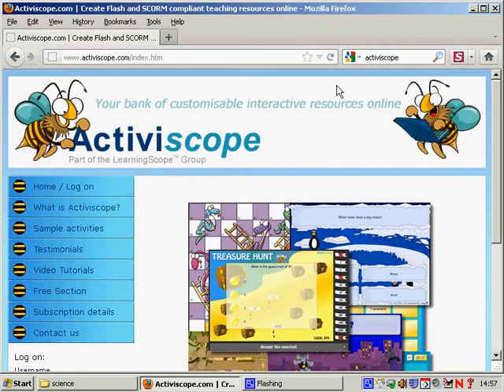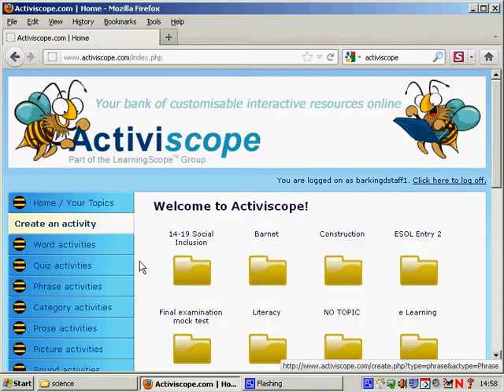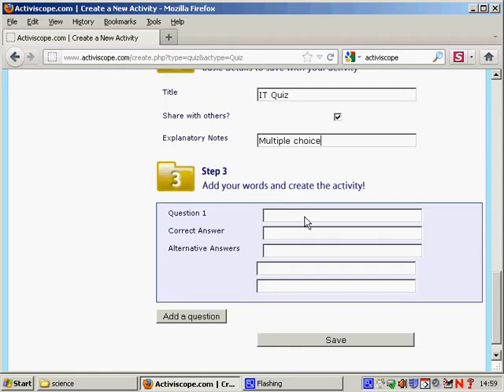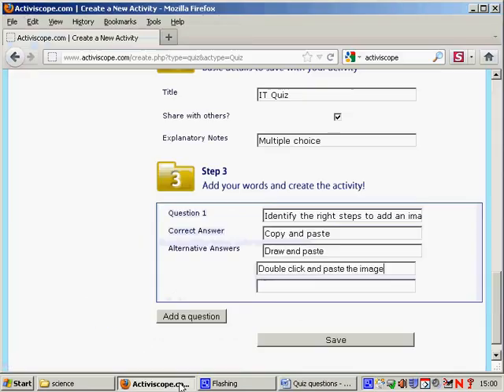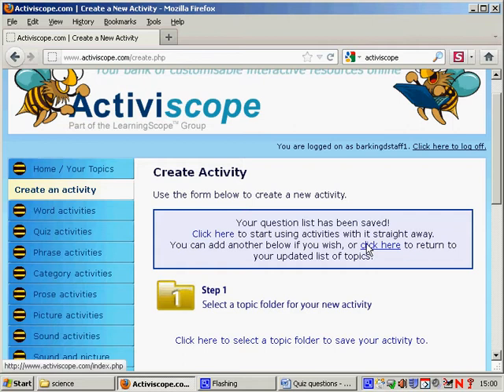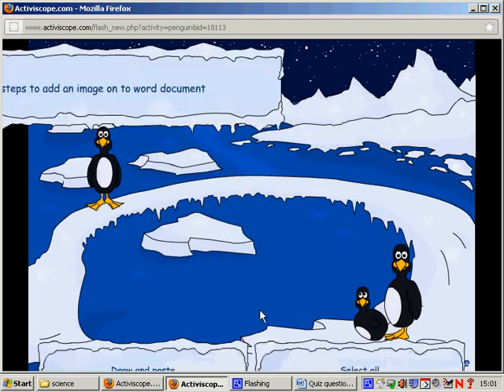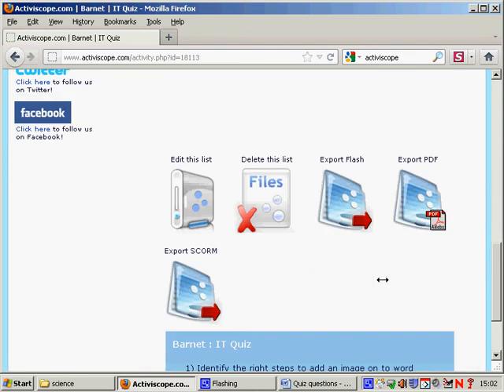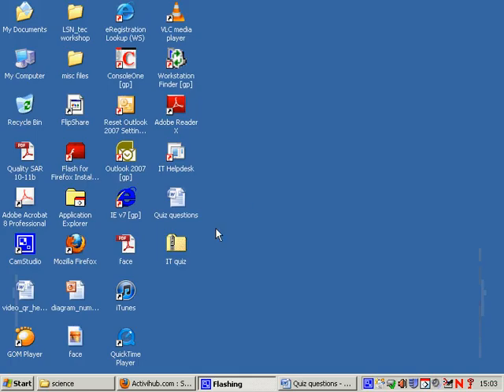Activiscope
Activiscope allows you to very quickly create drag and drop and multiple choice resources